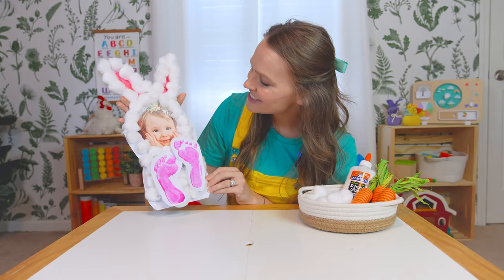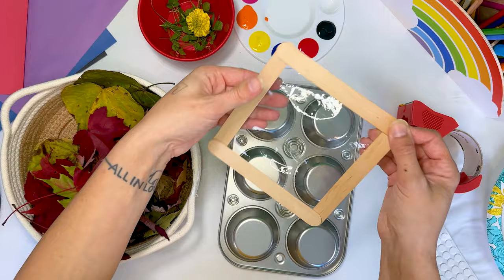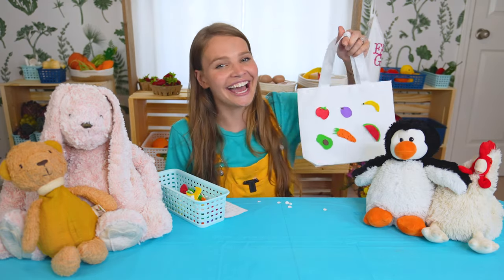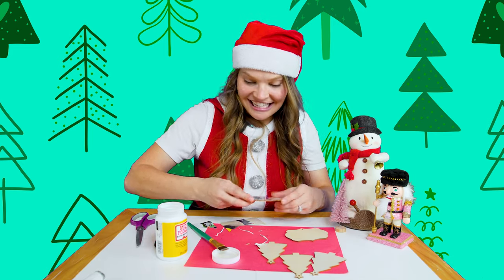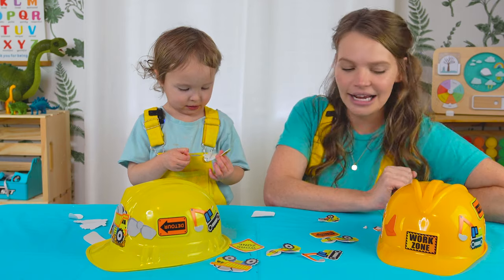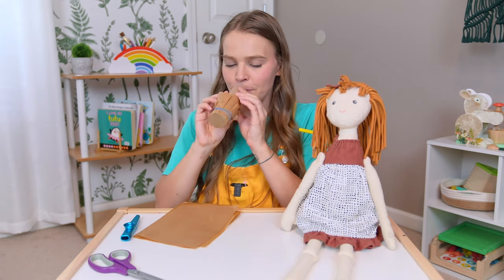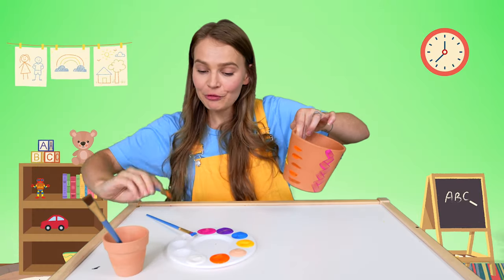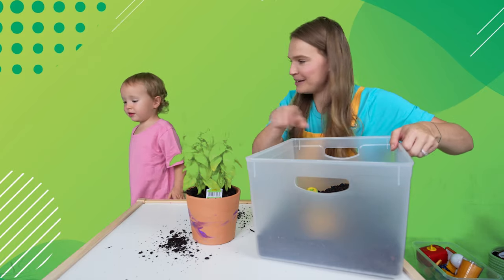Fun DIY Gifts and Crafts | Toddler Learning At Home | Learning Through Play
In this video, we're excited to share a collection of easy craft activities that your little ones can enjoy at home with you. From simple art projects to hands-on sensory experiences, these activities are not only fun but also incredibly beneficial for your child's development.

Toddler Learning Through Play:
We believe in the power of play as a tool for learning. Toddlers are naturally curious and eager to explore the world around them. Through engaging in play-based activities, they can develop essential skills such as creativity, problem-solving, and fine motor skills. Our goal is to provide you with ideas and inspiration to make learning enjoyable and meaningful for your little ones.

Craft Activities for Kids:
In this video, we've curated a selection of easy craft activities that are perfect for toddlers. From simple painting projects to sensory play with everyday materials, there's something here for every child to enjoy. These activities are designed to be age-appropriate, safe, and engaging, allowing your child to express their creativity while also learning new concepts and skills.

Benefits of Learning Through Play:
Research has shown that play is essential for children's cognitive, social, and emotional development. By engaging in hands-on activities, toddlers can explore their interests, learn to solve problems, and develop important skills such as concentration and persistence. Through play, children also learn to express themselves, communicate with others, and regulate their emotions.

Parental Involvement:
One of the unique aspects of these craft activities is that they can be done together with your child. Parental involvement not only strengthens the bond between parent and child but also enhances the learning experience. As you engage in these activities together, you can provide guidance, encouragement, and support, helping your child learn and grow in a nurturing environment.

Optimizing Toddler Learning:
As parents, we understand the importance of providing our children with opportunities for learning and growth. By incorporating play-based activities into your child's routine, you can optimize their learning experience and set them up for success in the future. These activities are not only educational but also a lot of fun, ensuring that your child remains engaged and motivated.

Conclusion:
Thank you for joining us on this journey of toddler learning through play. We hope that these easy craft activities inspire you to create memorable moments with your child while also fostering their development and curiosity. Let's empower our little ones to learn, explore, and discover the world through play!

Remember, learning through play is not only enjoyable but also incredibly beneficial for your child's development. So, grab some art supplies, get creative, and let the fun begin!